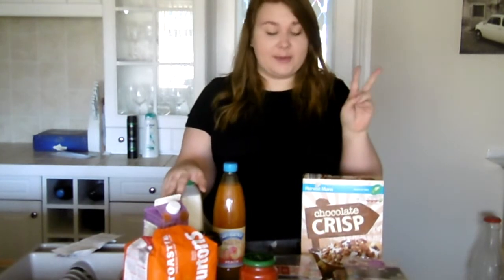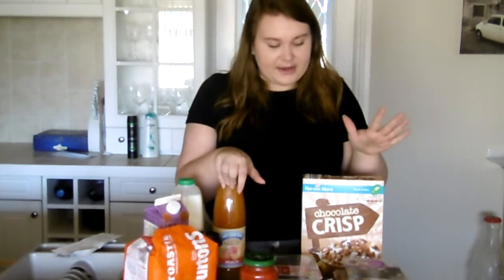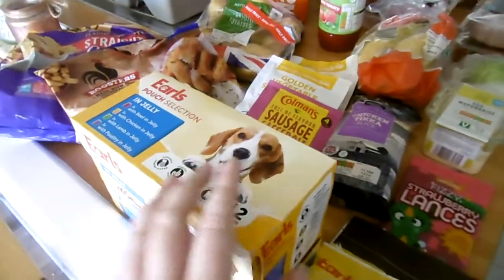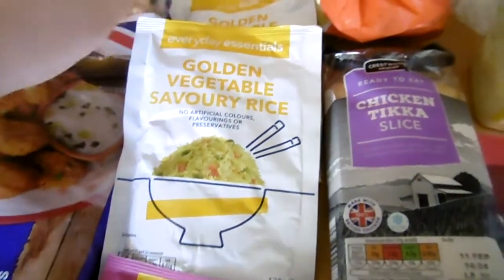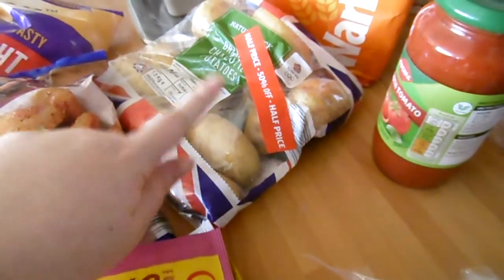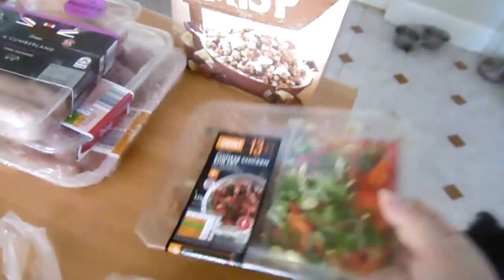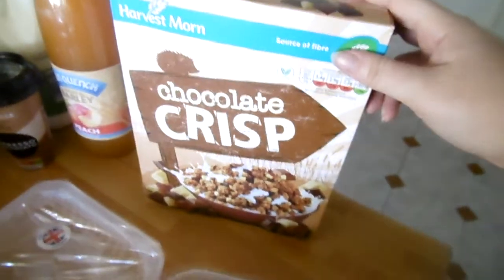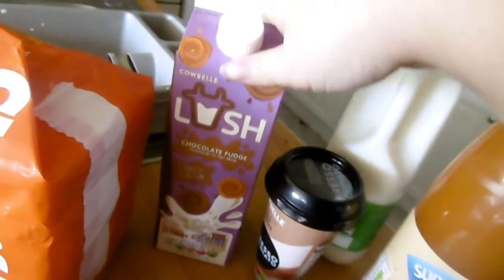Aldi Weekly Grocery Shop | AsheyJayneCookie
MY MAKE-UP:
Smashbox photo finish primer, Boujois Healthy Mix foundation, Nyx tinted brow mascara, NARS soft matte Concealer, Tartelette in bloom eyeshadow palette, Stila stay all day waterproof eyeliner, Lancome monsieur big mascara, Clinique chubby bronzer, MAC Lipintensity in Doe, MAC Fix+

INFO:

Editing Software: IMovies
Mini tripod

IN THE BACKGROUND:

IKEA Shelving Unit
IKEA Artificial plant
Glass Dome